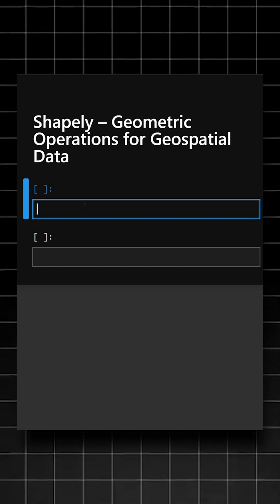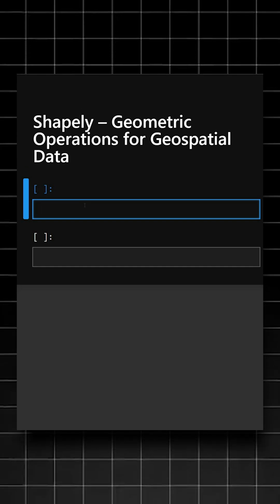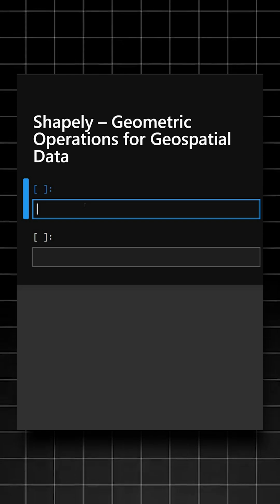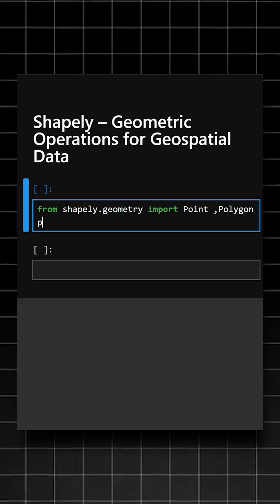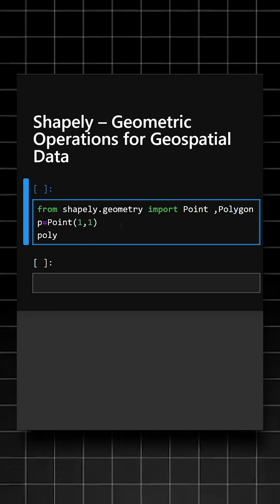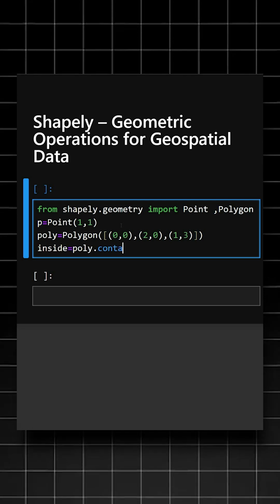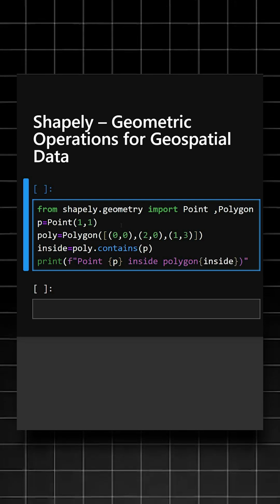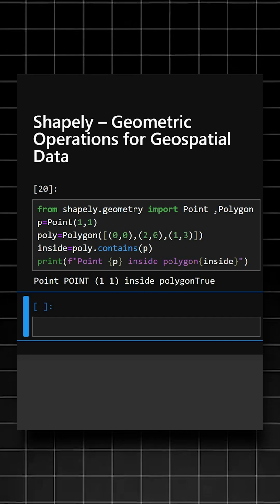Shapely Geometric Operation for Geospatial Data